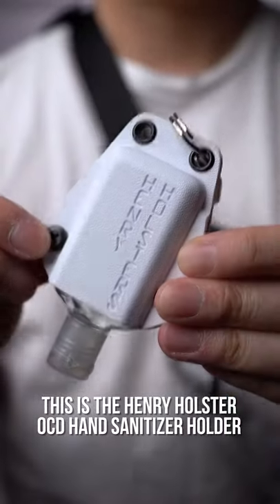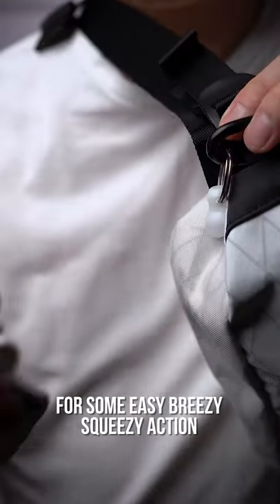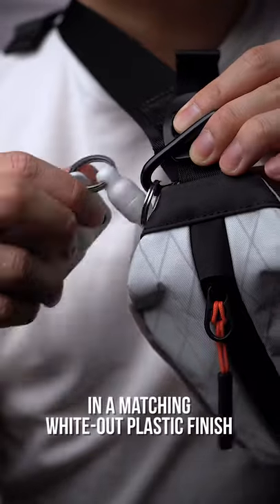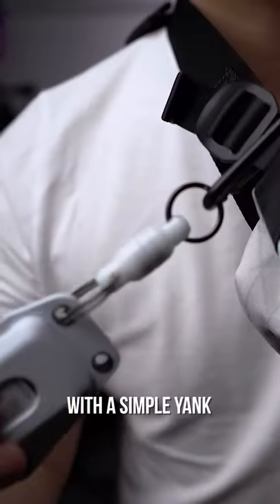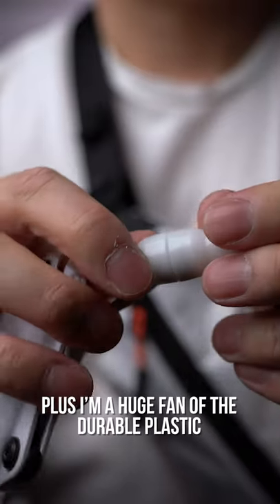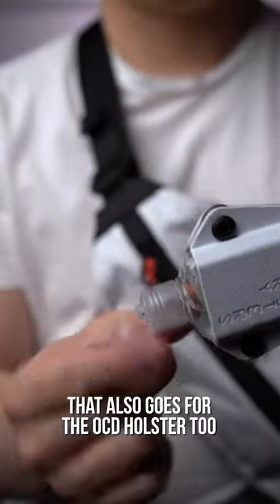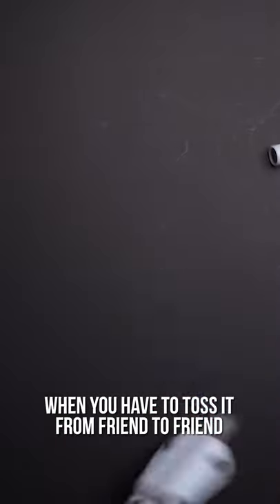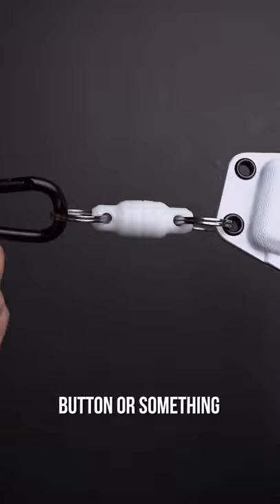The Strongest Hand Sanitizer?!